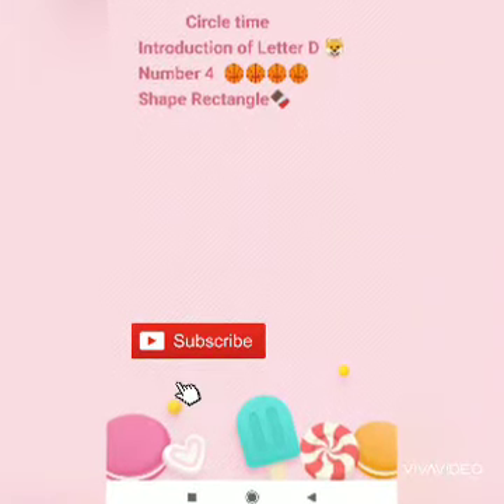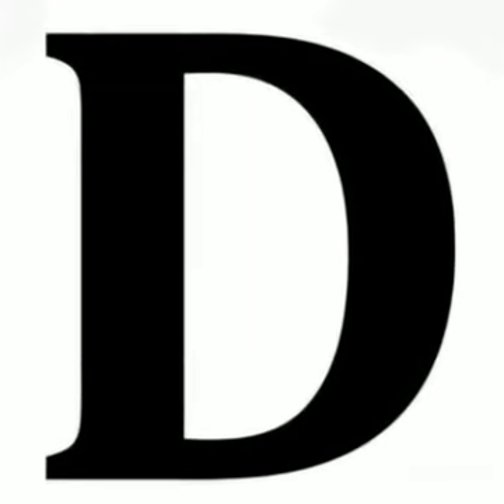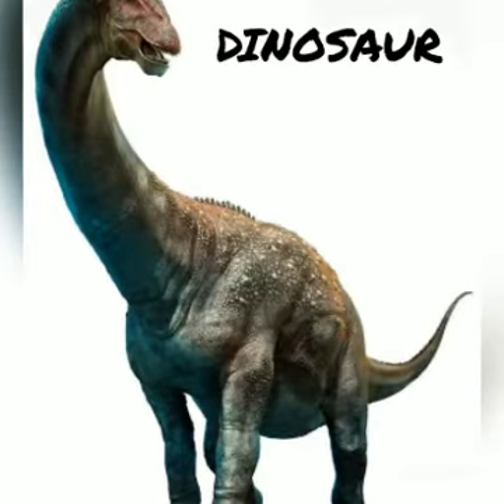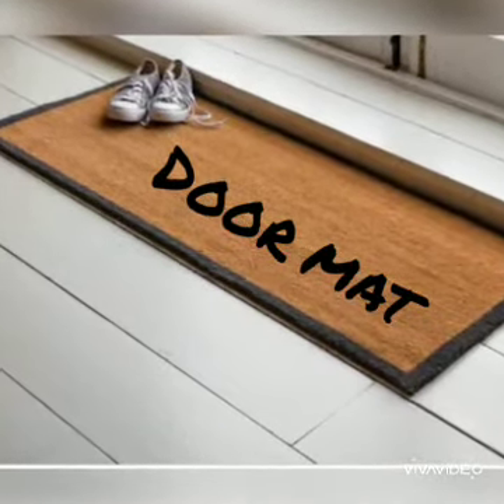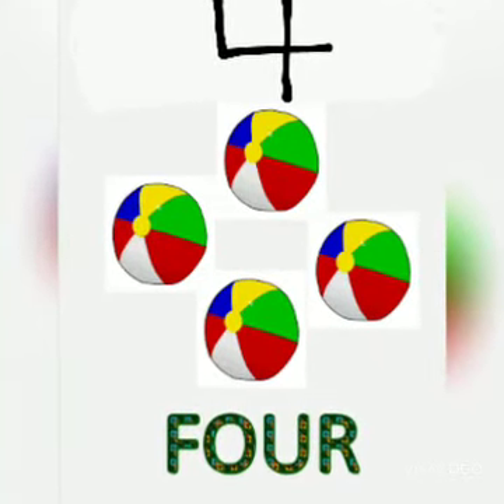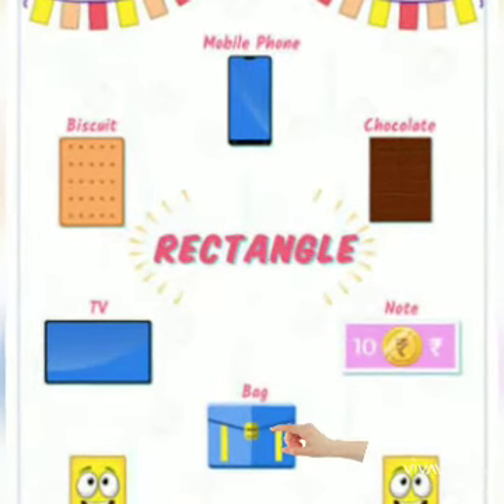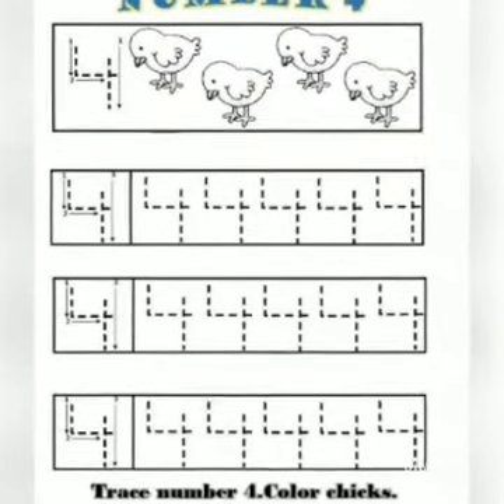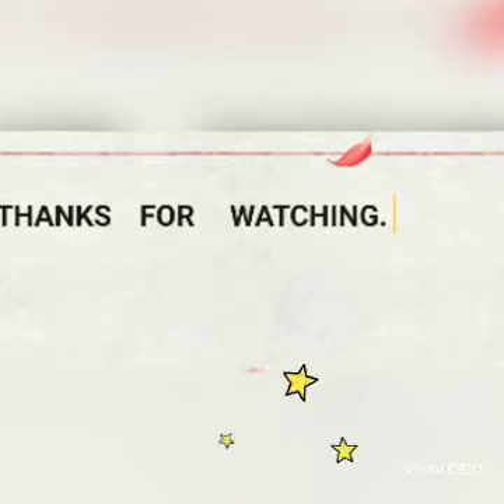Letter D rhyme / Letter D phonic sound/ letter D vocabulary / For kids Number 4 / Shape Rectangle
For children there is Introduction of letter D/ Number 4/ shape rectangle and practice worksheet for them.